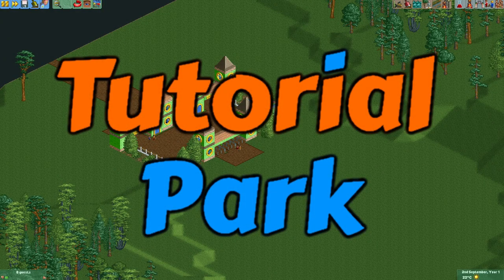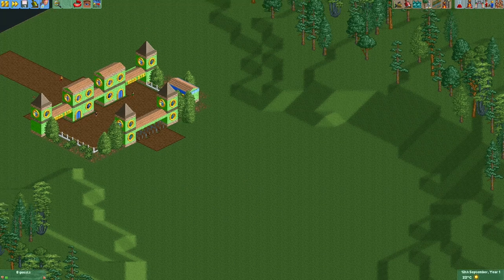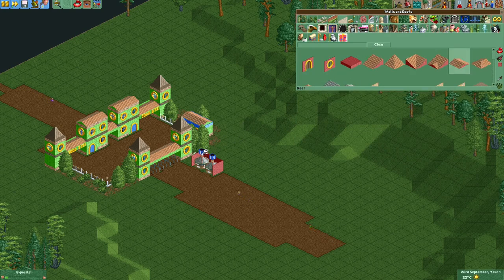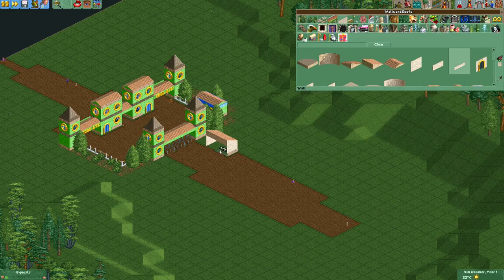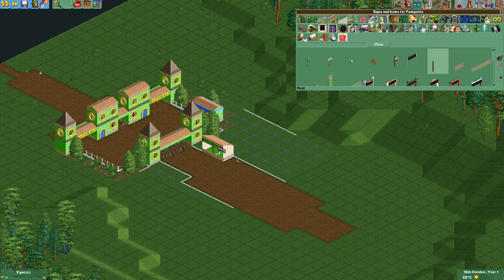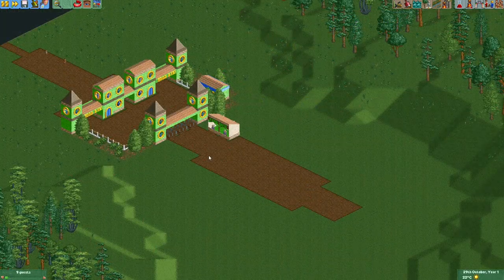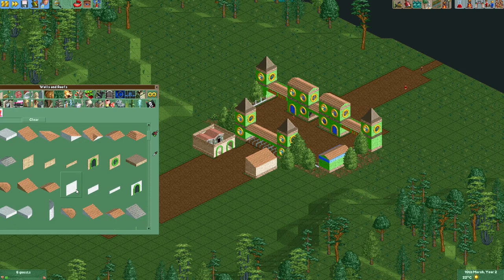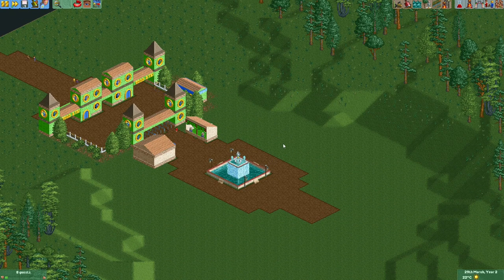Shops, Stalls, and Restaurants Tutorial! - OpenRCT2 Tutorial Park Episode 3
Hey everyone! In this third episode of my OpenRCT2 Tutorial Park, I show you how to build some simple shops and stalls the way I like to build them in my parks!